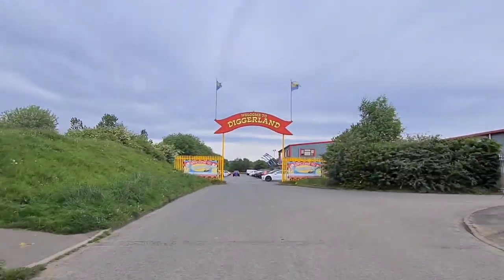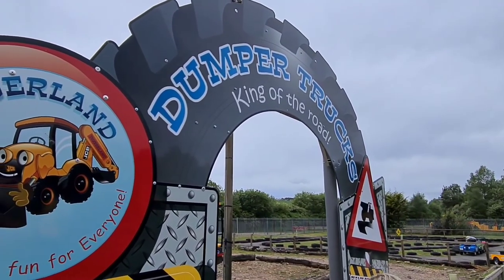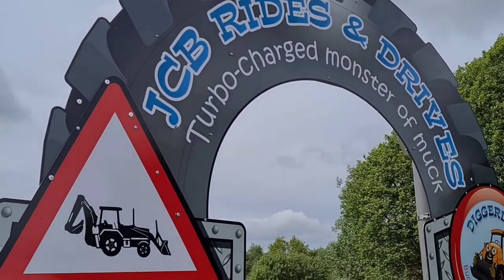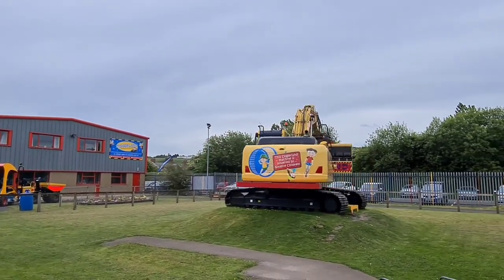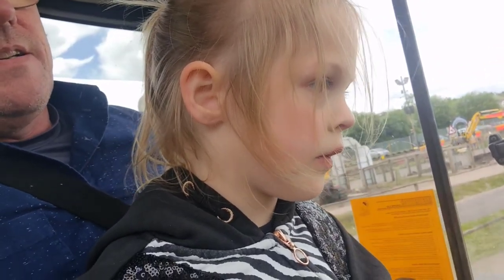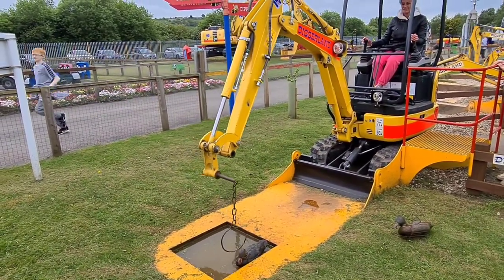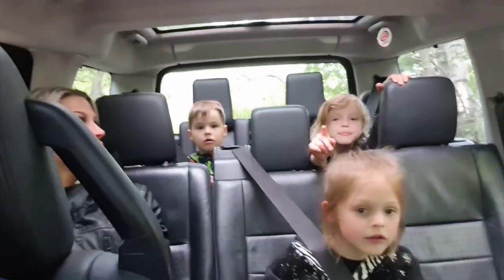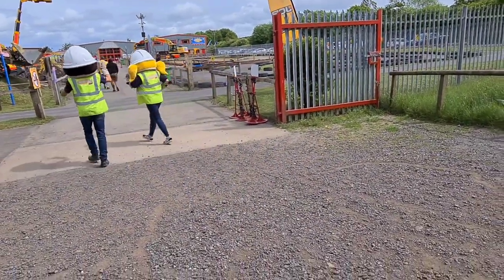DIGGERLAND 🚧Fun, fresh family-friendly kids video you haven't seen before!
Buckets of fun for everyone! Jackson requested a visit to @DiggerlandThemePark  in Durham for his 5th Birthday party (we had visited 2 years earlier prior to the pandemic!)

In this Fun, fresh family-friendly kids video you haven't seen before filmed at Diggerland Durham guests of all ages ride, drive and operate real diggers! All in a safe and family friendly setting.

Diggerland has 20 different rides and drives and an array of additional activities in their exciting and truly unique digger themepark

The Midglets got to grips with real JCB and Komatsu excavators! Took a head-reeling turn or two on Spindizzy… Reached lofty heights and enjoyed the views on the Skyshuttle. Enjoyed an off-road ride on the Groundshuttle and had a go on the Dodgems and Go-Karts!

There are indoor and outdoor play areas, coin operated rides and much more!

Diggerland Durham has lots to offer for all the family and are aimed at children between 4 and 14 years of age, however visitors of all ages enjoy a great day out!

Spindizzy
Perhaps because this ride means being strapped into a specially constructed, super-sized digger bucket and getting hoisted up and tossed around, you would be forgiven for thinking Diggerland treats its visitors like “dirt”! And in a sense, with Spindizzy, you would be right!
This one is definitely not for the faint of heart… nor for those who have just eaten their lunch, brunch or breakfast!
The exhilarating Spindizzy experience is like no other you have ever known. Climb aboard and take your seat… wait for the specially trained marshal to check your seat belt and safety bar, and then wait for it…
Up you go and around and around and then… you stop! But then you start getting spun around in the other direction! With the Spindizzy, no mercy is shown and they take no prisoners… you have been warned!

Jump aboard the Diggerland Safari SUV and get taken for a ride… literally that is!
The kids loved this one, and had great fun being driven around the special course and seeing how many wild animals they can spot and name. We saw a zebra… giraffe… and rhino!

Mini Diggers
Diggers come in all sizes and the Komatsu PC26’s tracked mini diggers were popular with The Midglets as their larger, also tracked, ”Giant Digger” sibling.

Dig it, scoop it, move it, dump it, is the name of the game with these.

When you have been on one of these, you will understand the Diggerland slogan! They really do provide, ”BUCKETS OF FUN FOR EVERYONE!!!”

Skyshuttle
We enjoyed breathtaking, spectacular views like you’ve never seen before. The Diggerland Skyshuttle raised us safely and securely 50 feet up in the air to gave us a bird’s eye view of the rural surrounding countryside.

Go-Karts never fail to please, and The Midglets loved racing against each other… The Diggerland Go-Kart track has been specially laid-out to include as many challenging twists and turns as possible to really test the drivers’ driving skills and reflexes as they speed around the course.

GIANT DIGGERS
These Komatsu PC55MR-5 tracked excavators are one of the mainstay workhorses of the construction and civil engineering industries, and these specially adapted machines were a firm favourite with The Midglets

Scoop up a bucket full of soil, swivel about and dump it… and then scoop up some more!
It seems simple enough… but it is a lot more challenging than it looks!

There's lots of other rides and attractions at Diggerland, find out more by watching Diggerlands promotional video